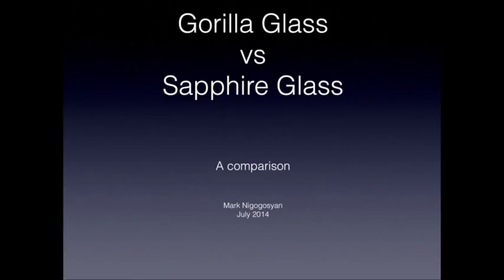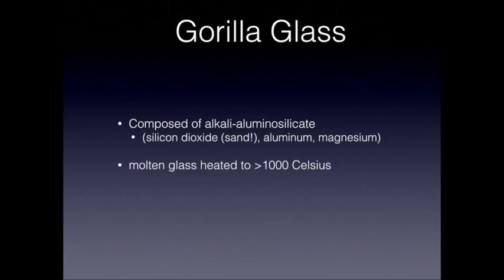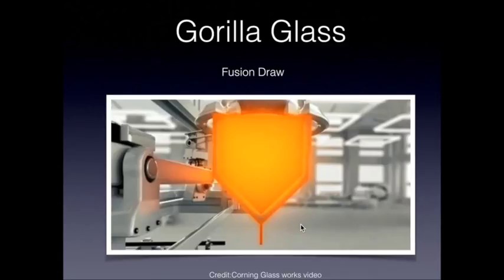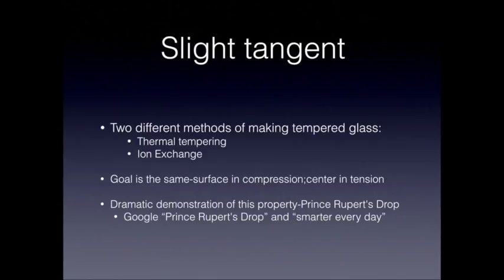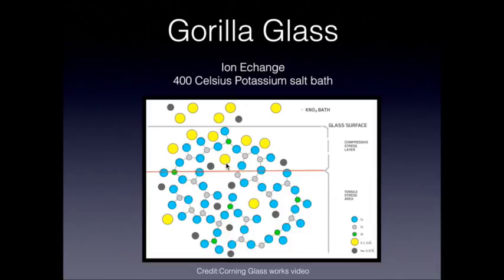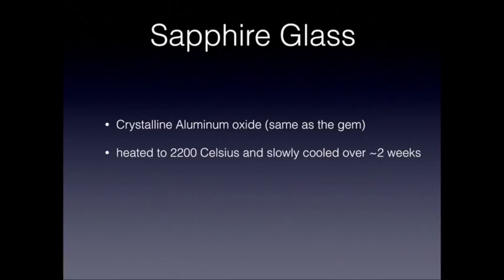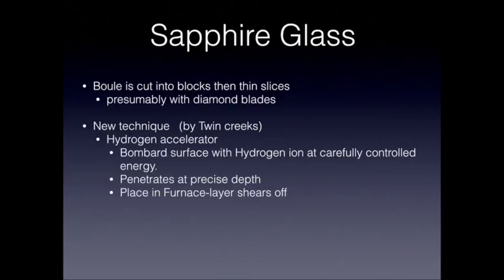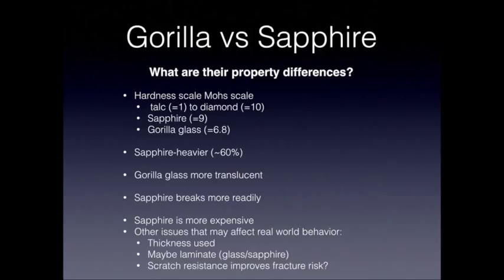Gorilla vs Sapphire Glass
This describes the differences in production and properties of Sapphire glass and Gorilla Glass